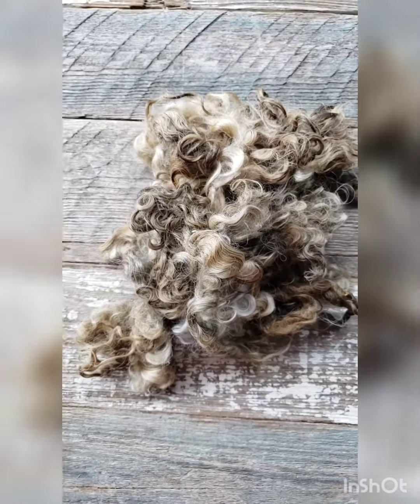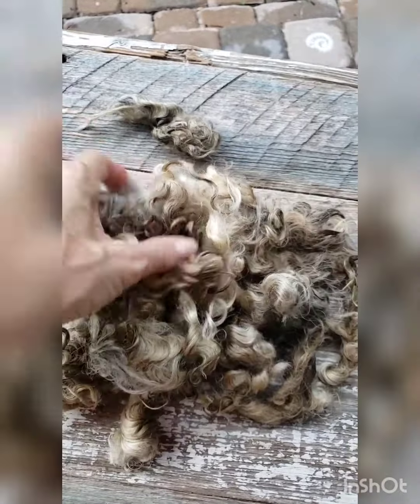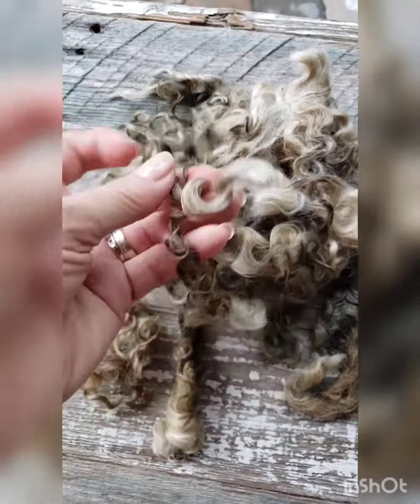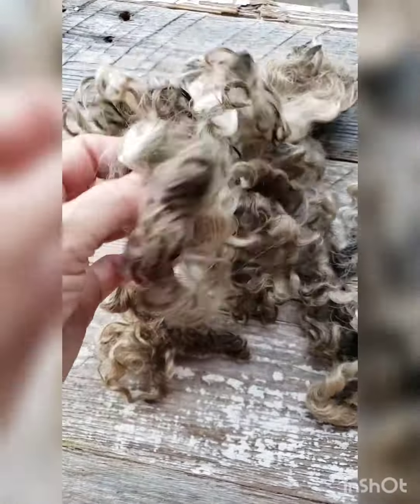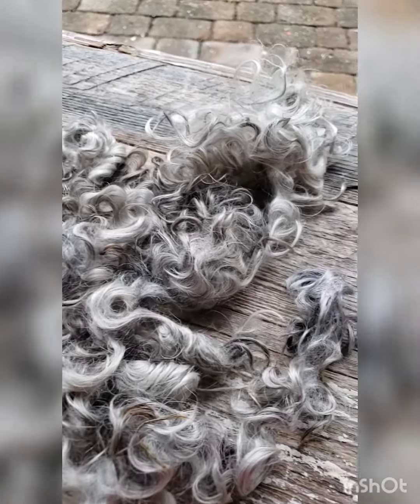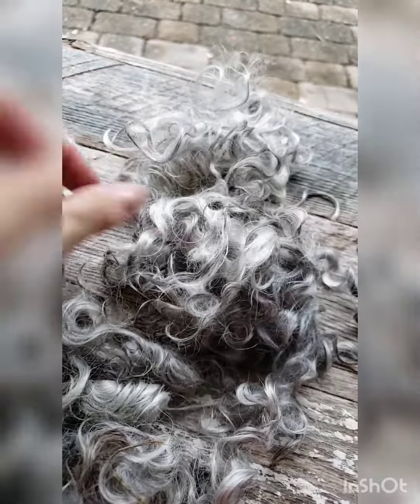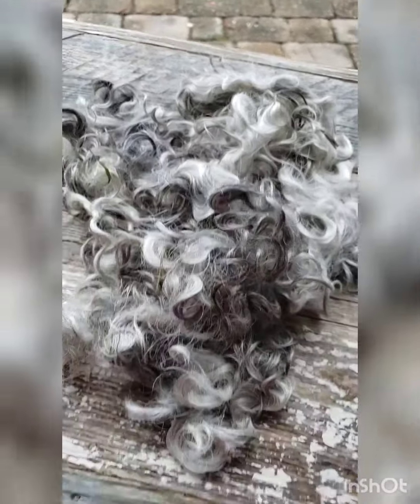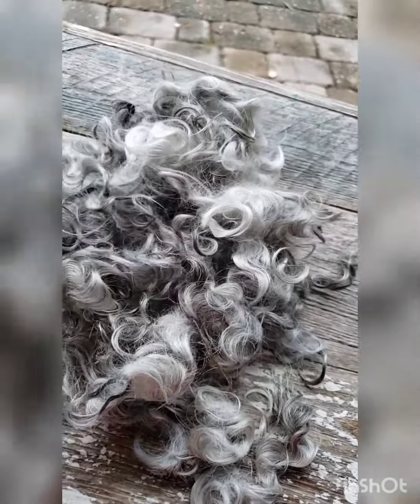see the before and after of some dirty lincoln